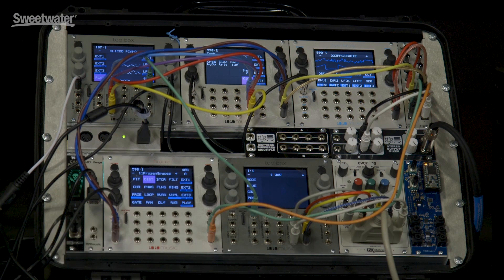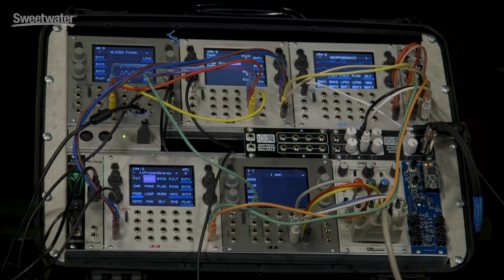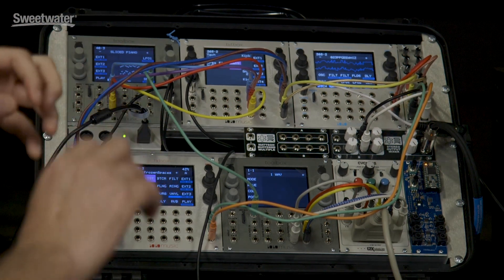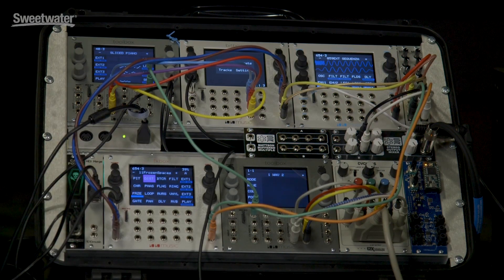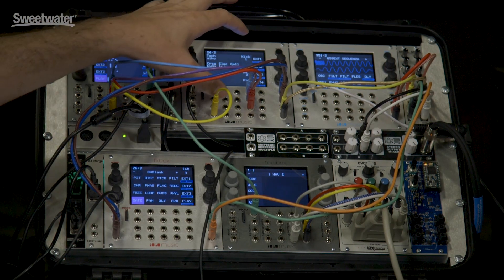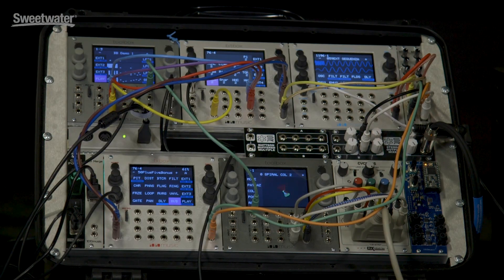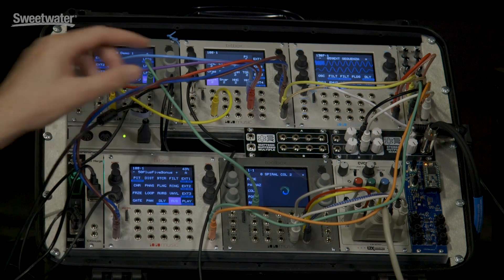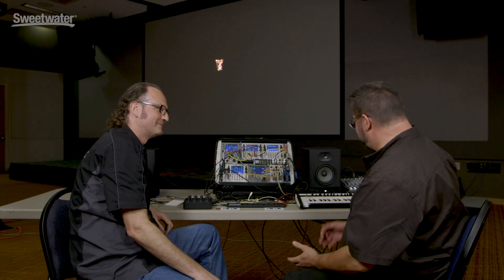1010music Modular Synths — Daniel Fisher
Daniel Fisher, Sweetwater’s synthesis junky, talks and performs with Aaron Higgins of 1010music, featuring the Synthbox, Bitbox, FXbox, and Toolbox Eurorack modules. In the background, the 1010music Toolbox is running an RGB Laser show. Daniel is using a Yamaha Reface CS Synthesizer as a MIDI controller to play the various modules.

0:00 – Intro
0:26 – 1010music Product History
0:47 – Swapping SD Cards to Change Module Type
1:43 – 1010music bit box
3:35 – 1010music synth box
7:59 – 1010music fx box
11:44 – 1010music tool box
12:59 – 1010music laser box
15:09 – Thanks for Watching!